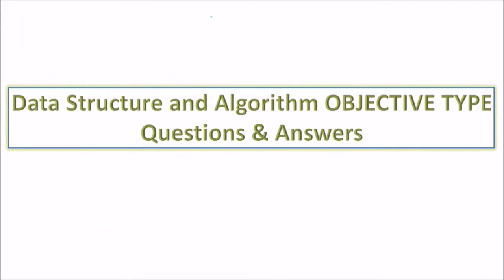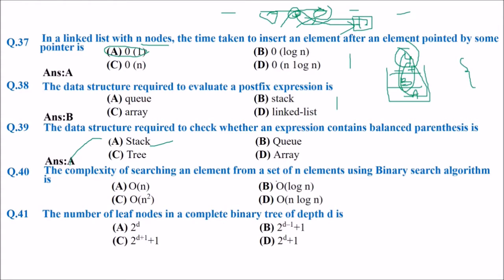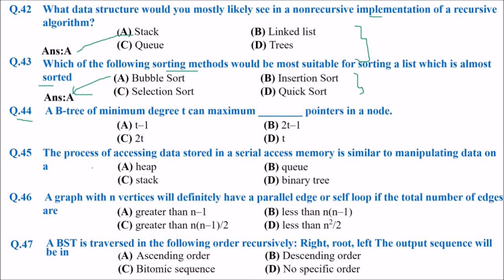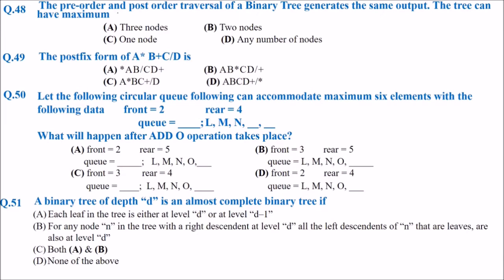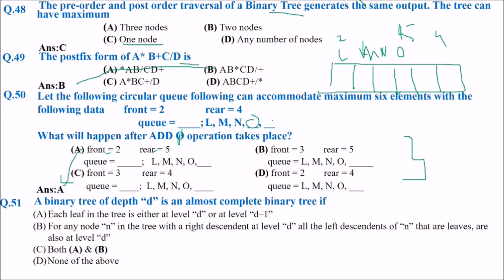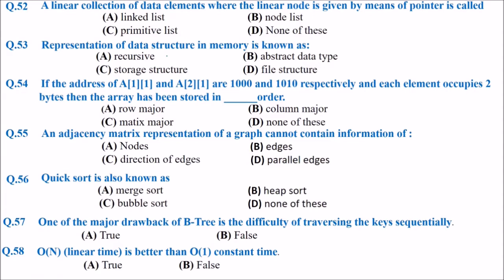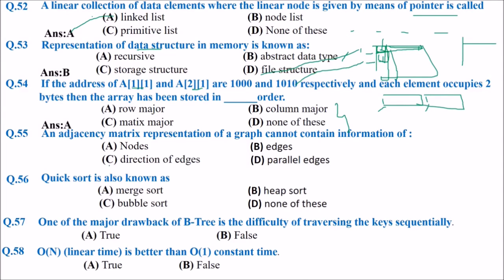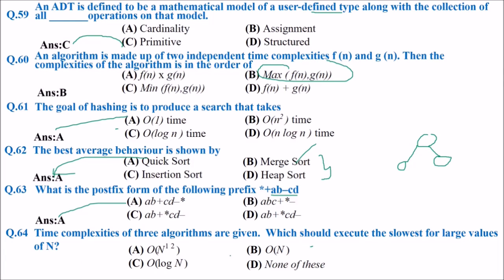Data Structure and Algorithm OBJECTIVE TYPE QUESTION ANSWER | DSA MCQ | DSA Q&A Part 2